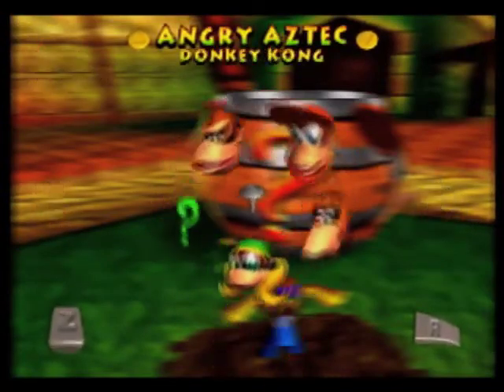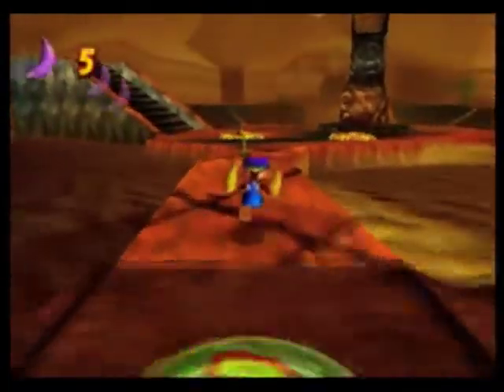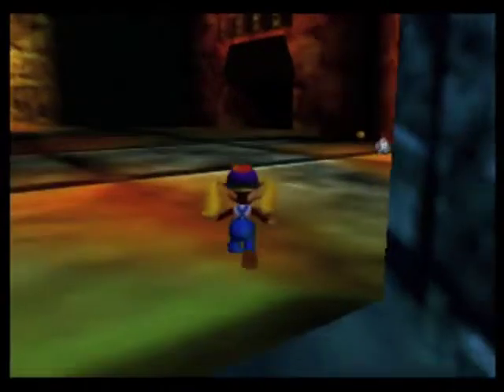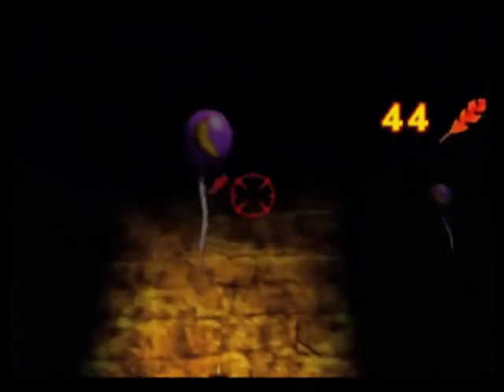Let's Play Donkey Kong 64 Ep 7: That Was a Complete Waste of Time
Eeyup.

A little here, a little there, and a little everywhere, stocking up while we lay out a (very barebones) game plan.

Also, this may be the last daily video for a while. I wanted to make sure there would be a decent amount of vids before slowing down to ~3-4/week.

And then I said, "Oatmeal, are you crazy?"